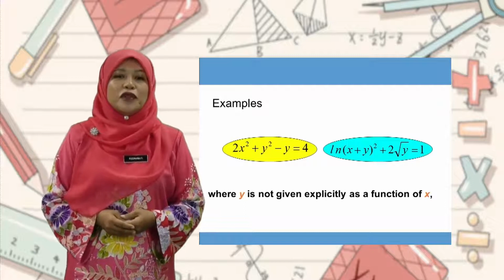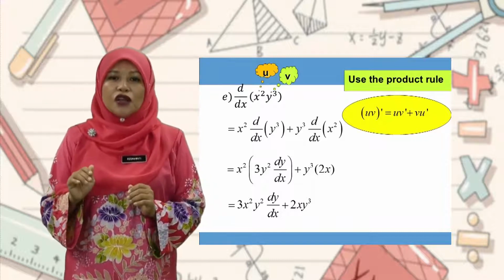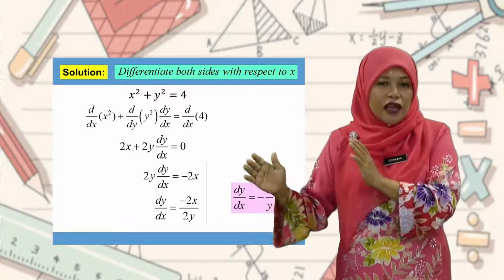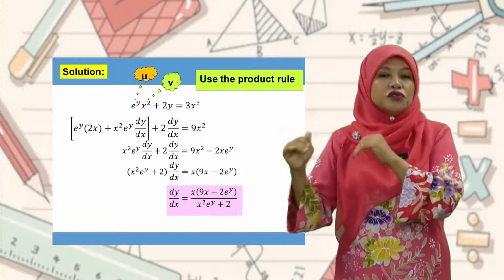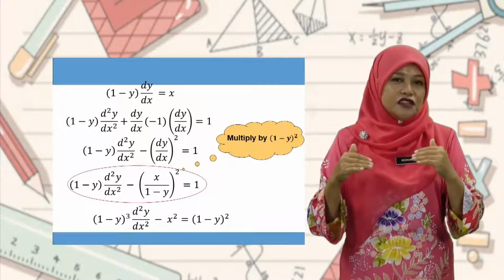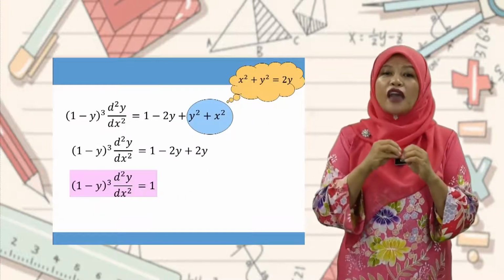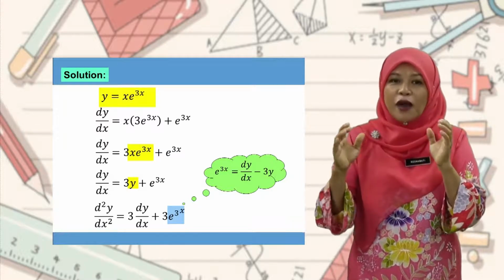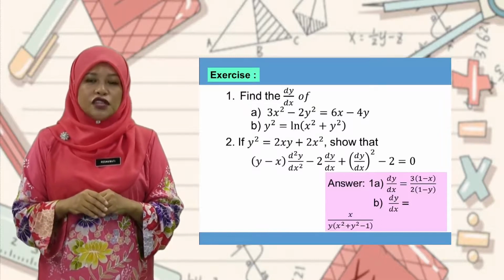MATHEMATICS (T,) FORM 6 ; IMPLICIT DIFFERENTIATIONS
Mathematics (T) , Form 6. Topic 8 - Differentiation : Implicit Differentiations by Puan Rosmawati bt  Kadir, SMK Tunku Abrul Rahman, Seberang Perai Selatan.